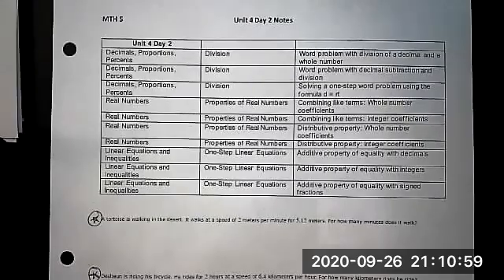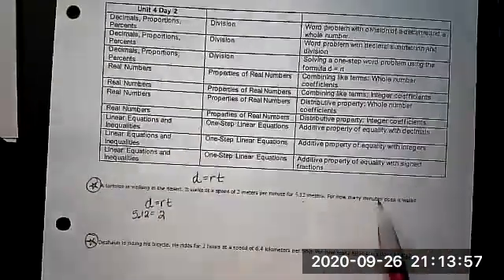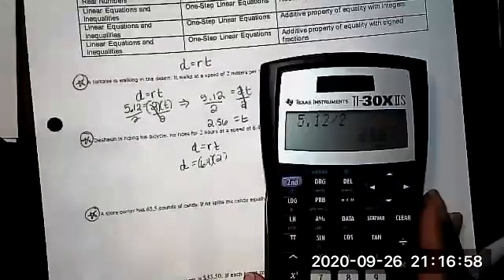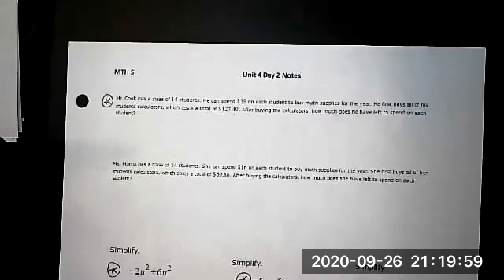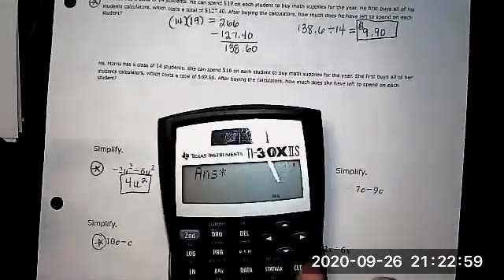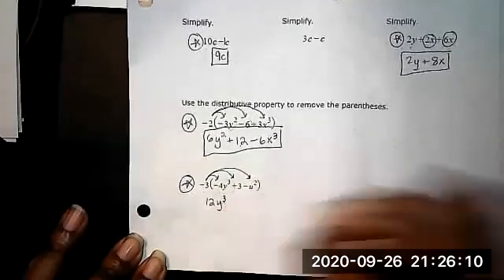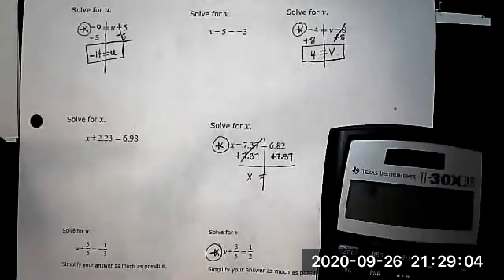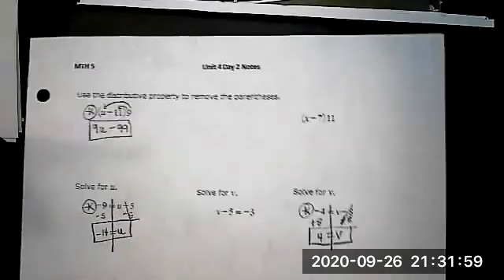MTH 5 Unit 4 Day 2 Notes